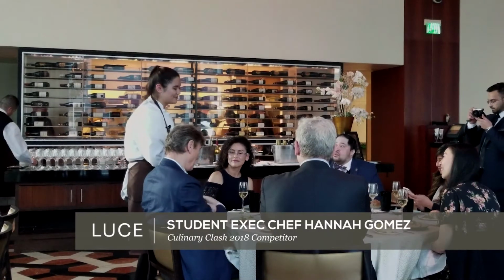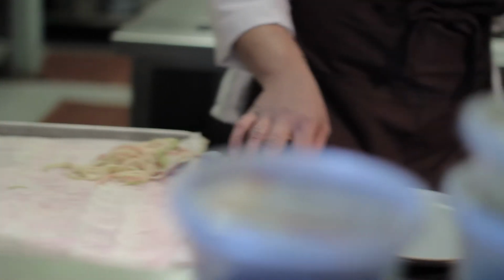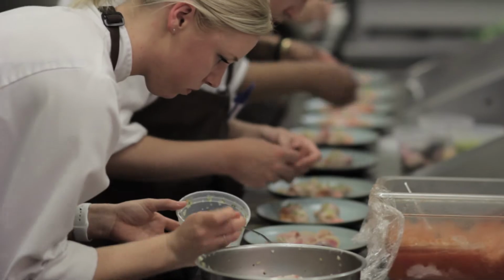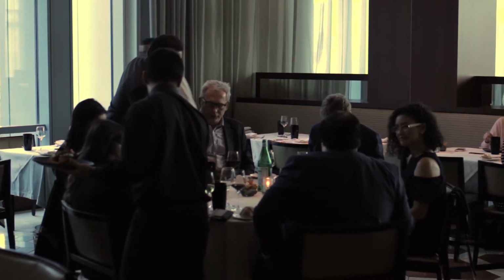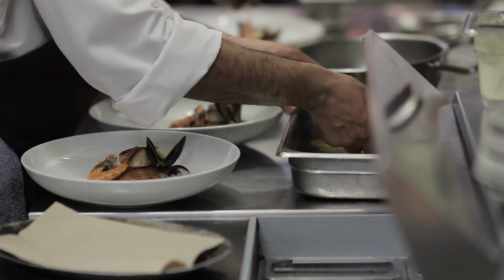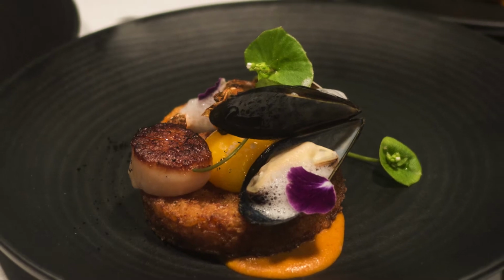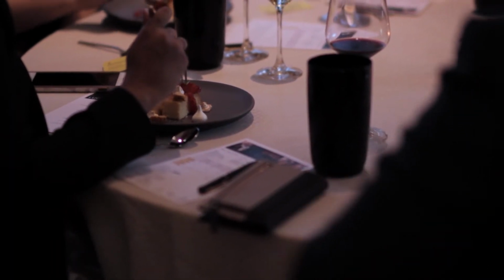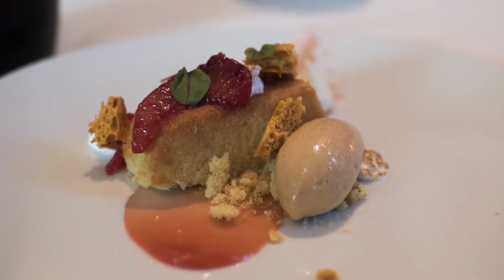Culinary Clash 2018 : Luce : Mar. 11, 2018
International Culinary Center students compete at Michelin-starred Luce. Student Chef Hannah Gomez and student Sous Chef Molly Doster presented their menu:

“Cquilao Pacifico”
Kanpachi Crudo, Lightly Marinated in Cucumber Aguachile
Tomato Granita, Trout Roe
2016 Groth, Sauvignon Blanc, Napa Valley

“Poseidon’s Cradle”
Deconstructed Paella, Egg Yolk Confit, Romesco
2014 Hall, Merlot, Napa Valley

Olive Oil Cake, Brown Butter Ice Cream
Blood Orange, Meringue Brulee
2016 Hall, Sauvignon Blanc, Napa Valley